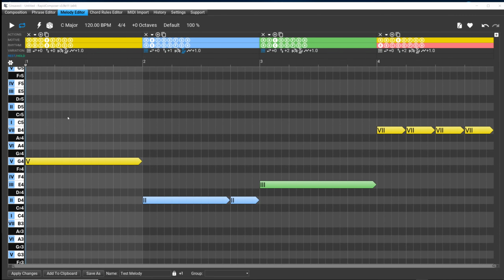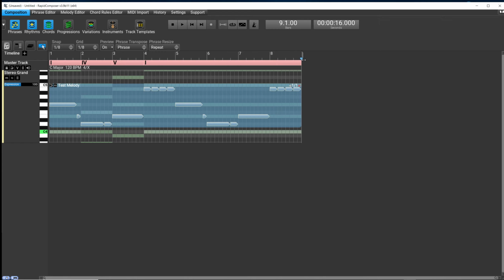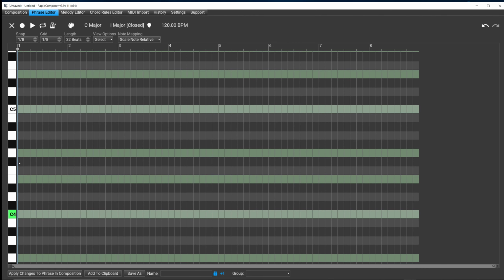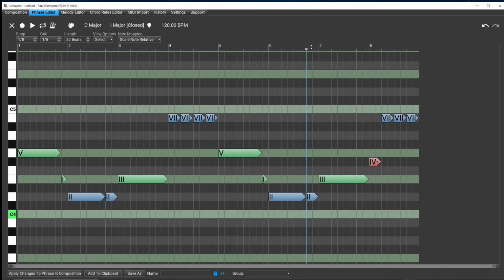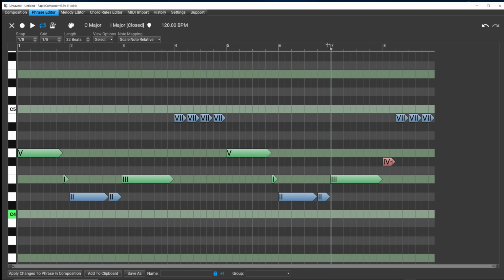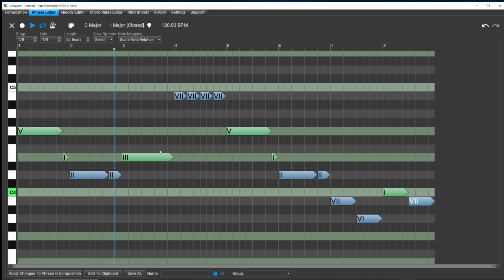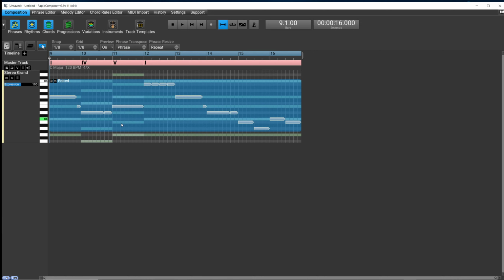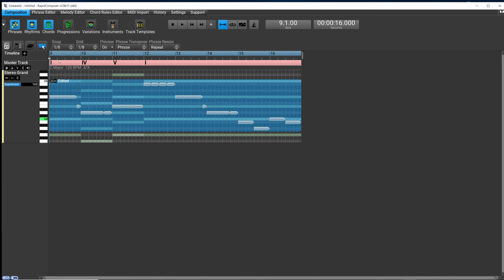RapidComposer Melody Editor -Video #22